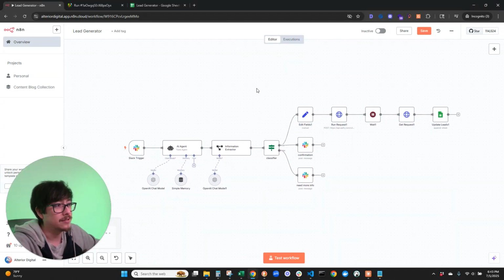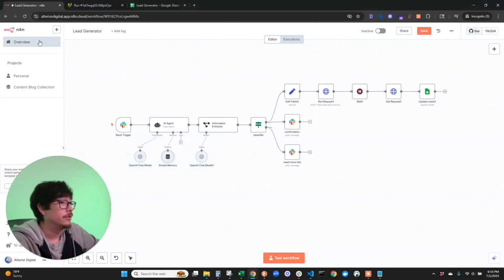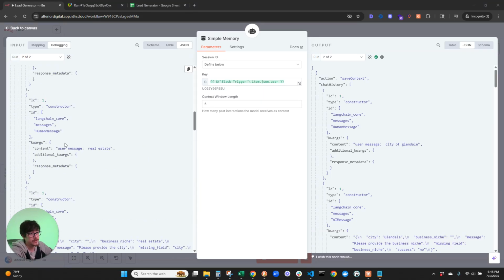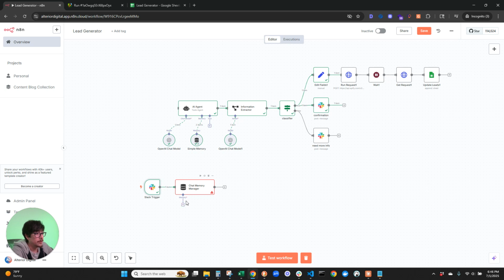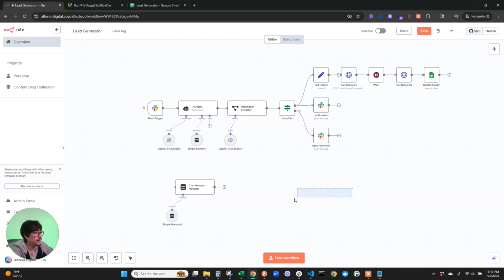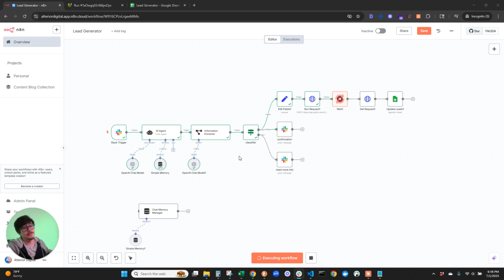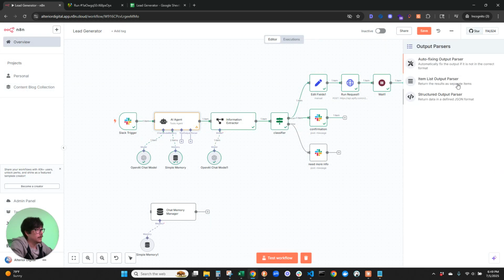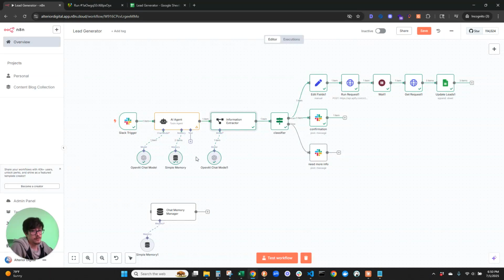Automated Lead Generator with Apify + n8n [PART 3]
In this video, we move beyond LLMs and start building a true AI Agent with memory inside n8n.

Last time, we saw the problem: an LLM without memory forces you to re-enter all inputs (city + business niche) in one message, which isn’t practical. Now, with simple memory, the AI Agent can recall previous messages and process your Slack inputs more naturally.

⚠️ But there are important caveats:

Window buffer issue: even if you set memory to “5 previous messages,” old context may still leak. I’ll show you how to fix it by clearing the chat buffer.

Parser headaches: instead of relying on the AI Agent’s structured parser (which often breaks), I’ll show you a bulletproof alternative—using a simple JSON output + an Information Extractor module.

By the end, you’ll understand how to:
*Integrate Slack with an AI Agent that remembers conversations
* Fix memory leaks by clearing buffers
* Handle structured outputs reliably without parser errors
* Avoid common automation pitfalls that waste hours of debugging

1. Why LLMs alone aren’t enough for dynamic Slack workflows
2. How simple memory improves user experience
3. The window buffer problem and how to clear it
4. Using Slack + n8n to manage dynamic variables
5. Why “structured output parsers” often fail in practice
6. A more reliable method: JSON + Information Extractor
7. Best practices for client-ready automations

⏱️ Timestamps
0:00 Intro – upgrading from LLM to AI Agent
0:07 Recap: why LLMs without memory fail
0:24 Example: missing inputs issue
1:01 Adding simple memory to the AI Agent
1:18 ⚠️ Warning: window buffer leaks
1:41 Demo: memory recall bug in Slack
3:08 Fix: clearing the chat memory buffer
4:55 Testing again → proper input handling
6:28 The parser problem (why output parsers fail)
7:17 Reliable alternative: JSON + Information Extractor
8:00 Closing tips & next steps